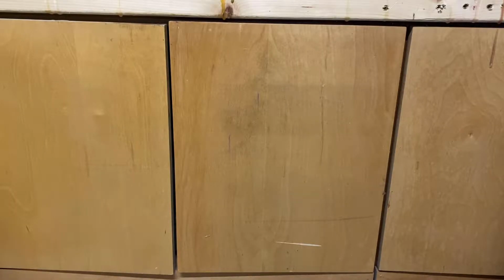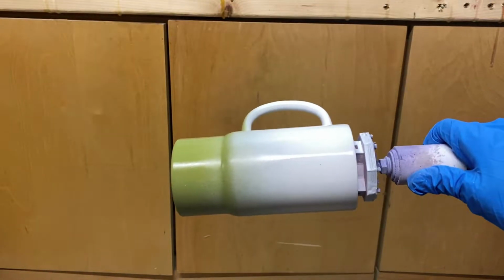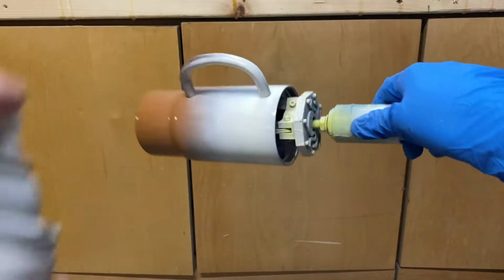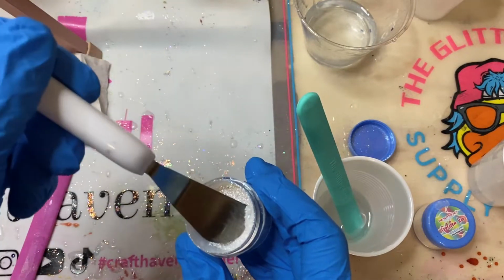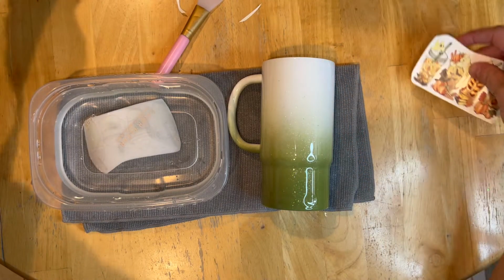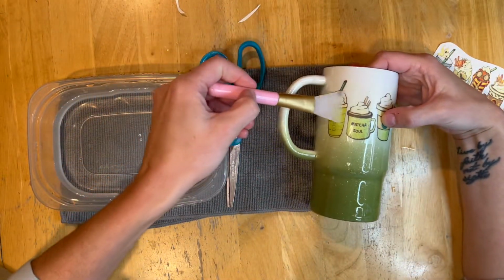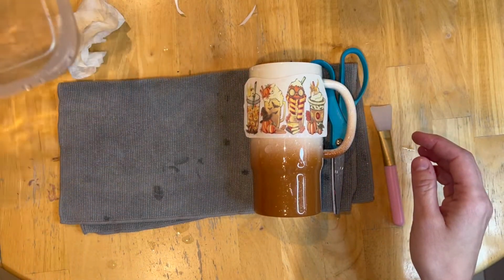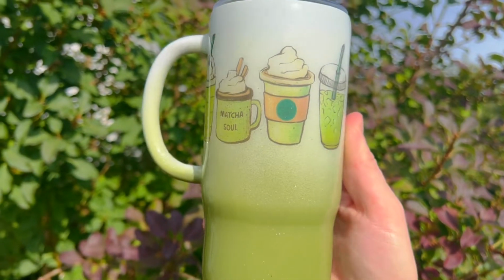Spray Paint & Mica Ombré Hack Tumbler Tutorial for Beginners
In this tumbler tutorial, I will be showing you how to “hack” the perfect ombré using spray paint and mica powder.

❤️ Use “EmeryandK” to save 10%
❤️ Golden Ice & Avocado Ice

Color Shot Paints:
❤️I got mine at Walmart.

Etsy Shop for Images:
❤️Light to Be

Waterslide Paper:
❤️I have the laser printer paper. They also make an inkjet printer. Be sure to double check that you get the right one for your printer.
❤️INK JET

Tumblers:
❤️ 16oz Travel Mug. The Steel Magnolia.

Use the link to save 5%

Other Supplies:
TeckWrap Vinyl Pack I Use
Weeding Tool for Vinyl
White Permentant Vinyl
Black Permenant Vintl
Transfer Tape
Vinyl Squeegee
Printer I use
Printable Vinyl I use